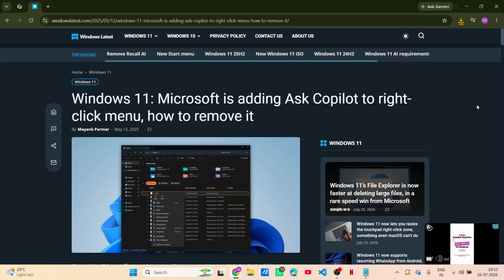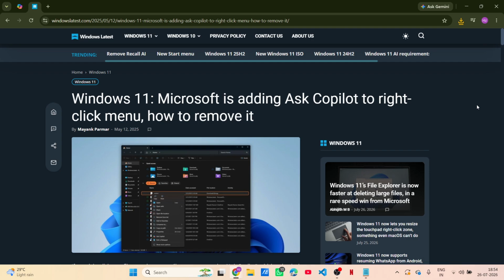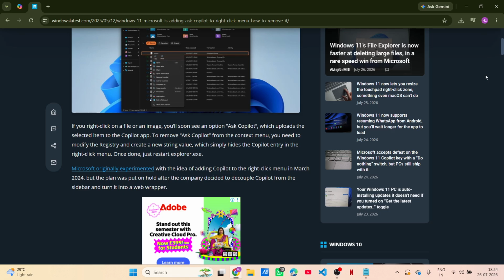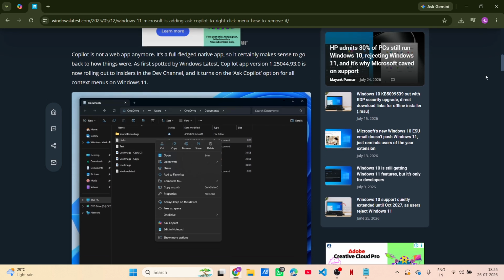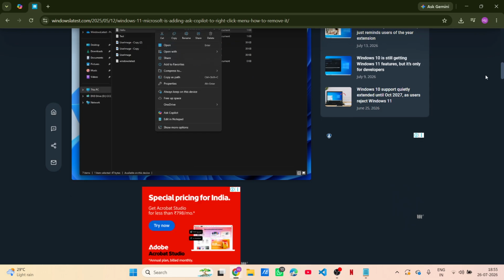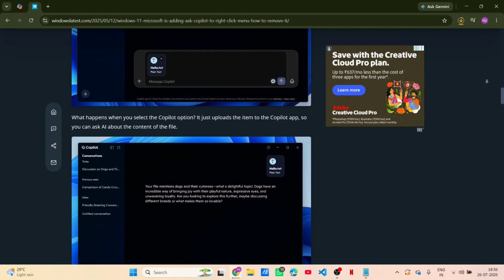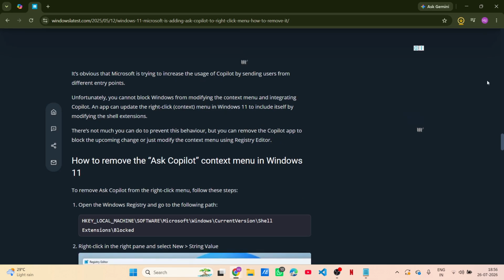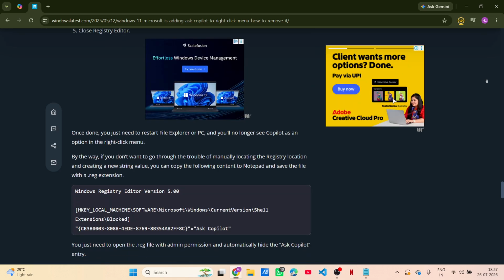How to Add Copilot to the Windows 11 Right Click Menu (2026 Guide)